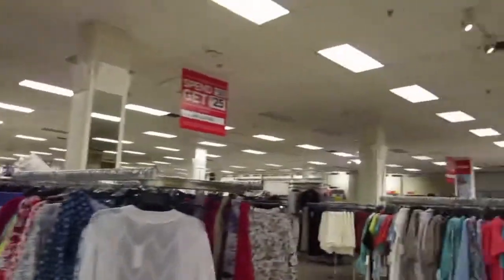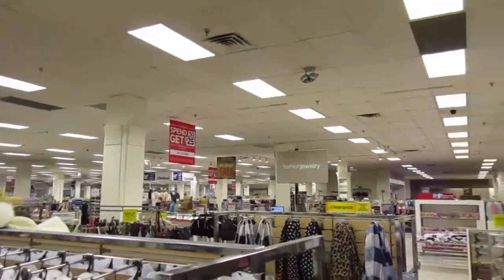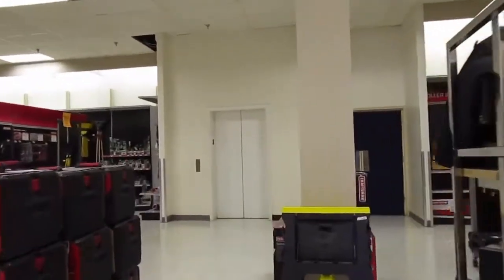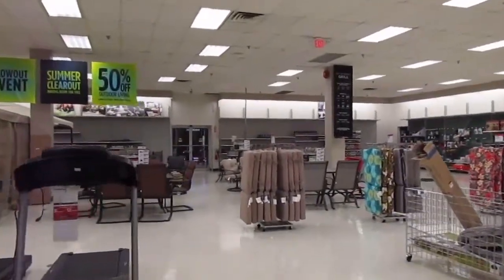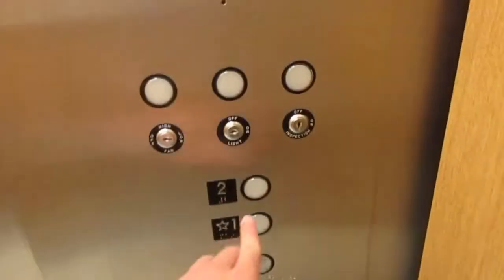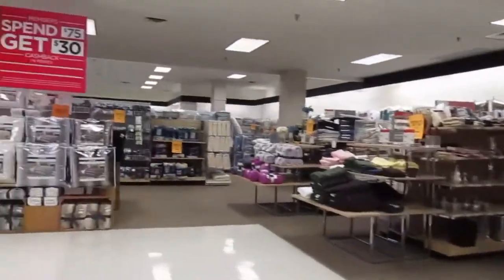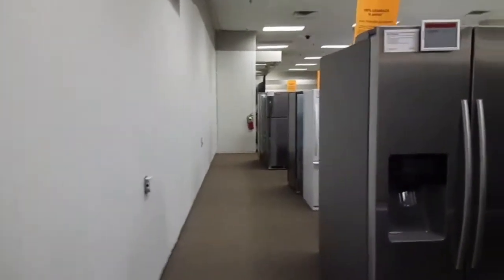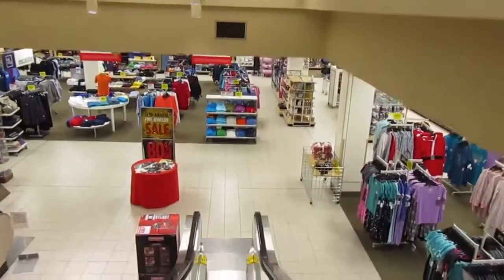Sears Store Tour at The Northeast Mall, Hurst TX. (Improved)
Hey guys doing a new approach with these new upcoming videos. Enjoy this beta copy of my tour around the Northeast mall Sears.